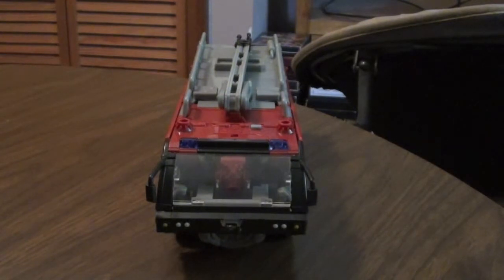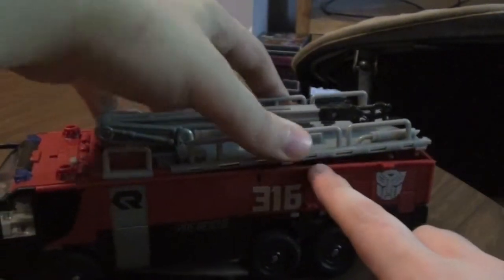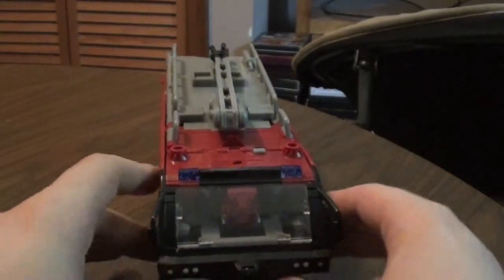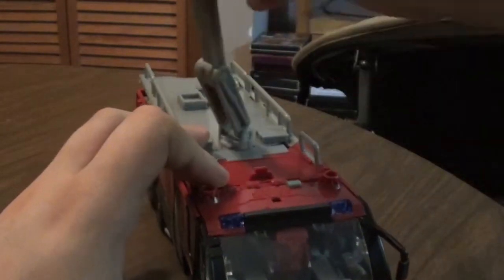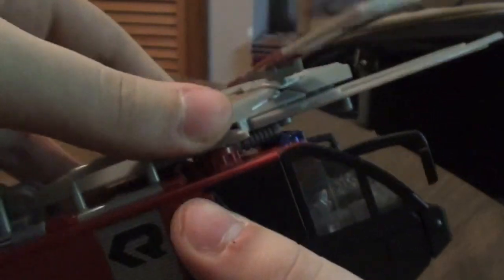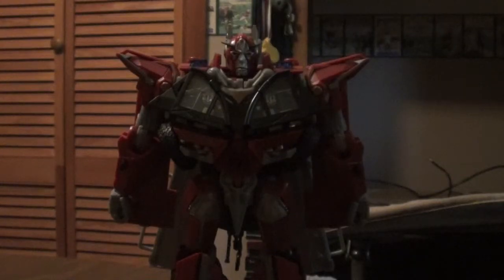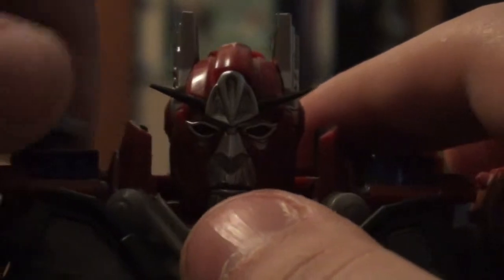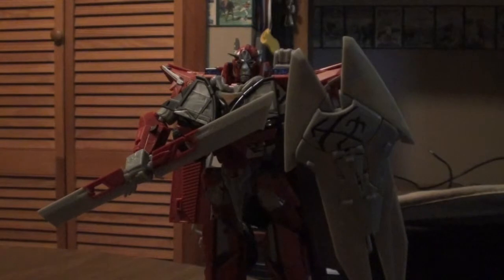Transformers: Dark of the Moon Sentinel Prime Review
Sentinel Prime is one of my favorite Autobots! Despite the tough transformation, he is still an awesome figure. I highly and strongly recommend getting him.